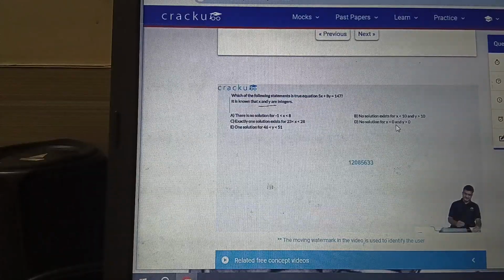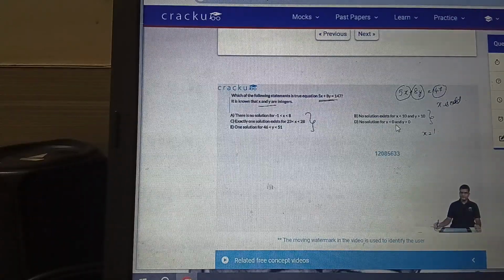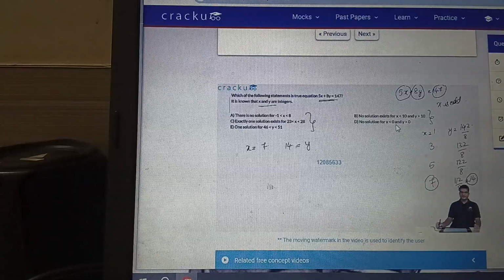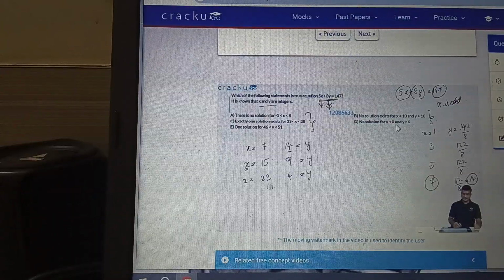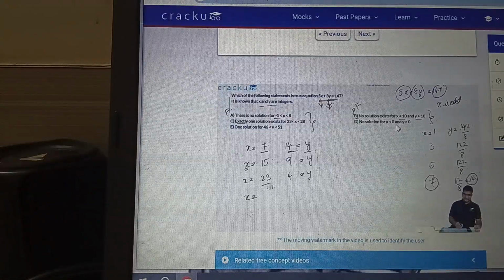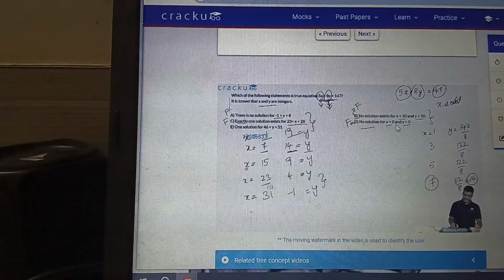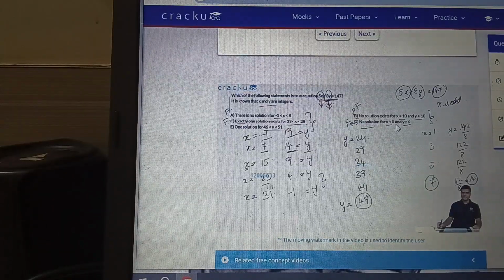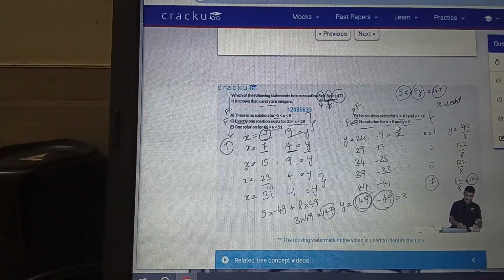10 December 2024